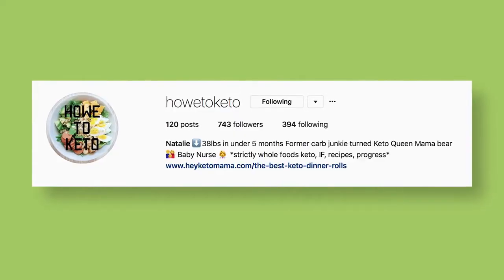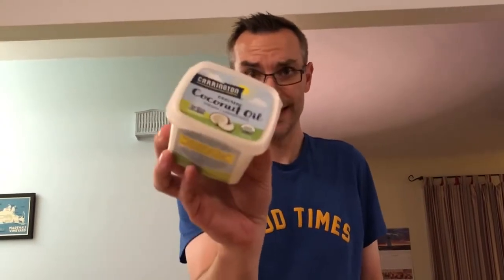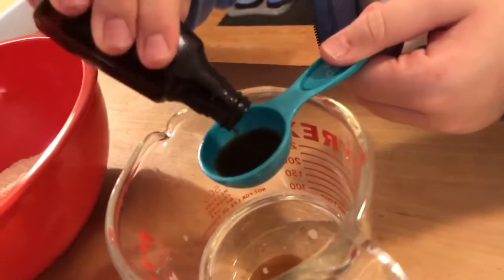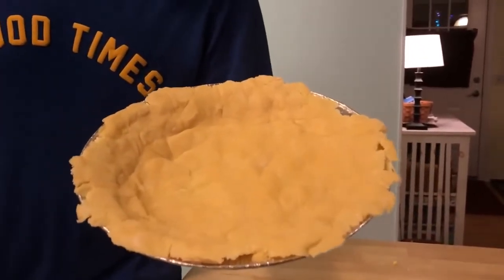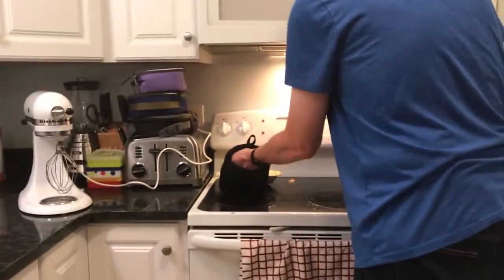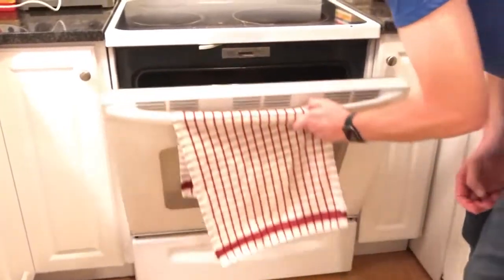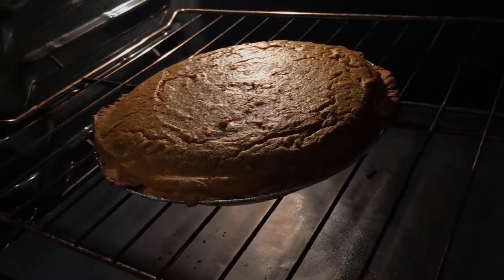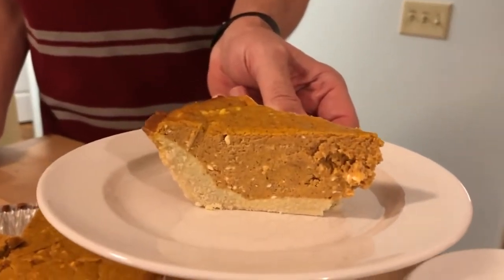Delicious Keto Pumpkin Cheesecake Recipe!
Nothing says October more than the smell of pumpkins, and nothing smells like pumpkins more than pumpkin pie! This week, we're making this amazingly delicious keto pumpkin Cheesecake.  It's a recipe that came from Shasta over at KetoSizeMe.com, and it's fantastic.

All of the ingredients for this recipe were easy to grab at the grocery store, except one. I couldn't find liquid stevia anywhere.

I'm not going to bombard my videos with these links, but shopping through them is a great way to support this channel, so I can continue to make videos for you!

Here are the macros for 1/8th of this pumpkin cheesecake:

502 calories
42g fat
12.25 total carbs
7g fiber
5.25 net carbs
14g protein

I was expecting something of a light and airy cheesecake when I took it out of the oven, but man, this thing is THIIIICK, and DENSE. I absolutely love it.  if you decide to make this recipe, let me know how it comes out for you!  I'd love to hear from you in the comments.